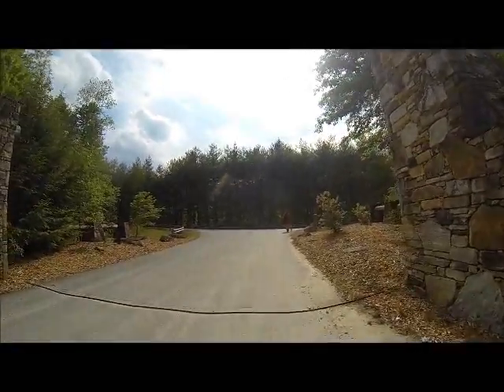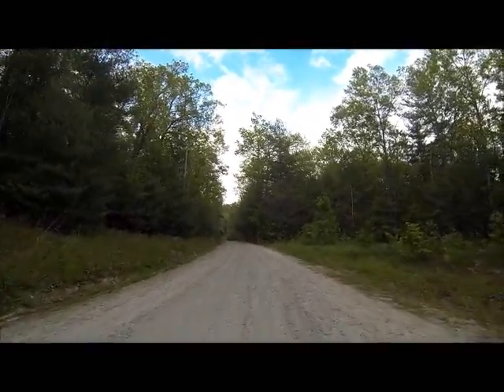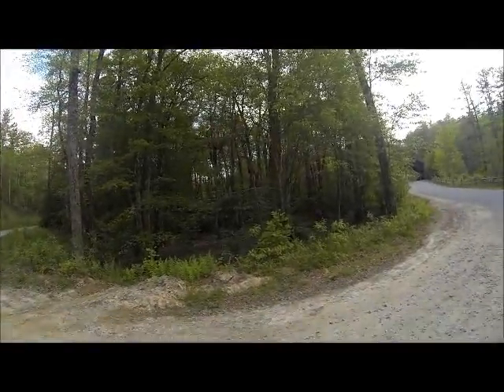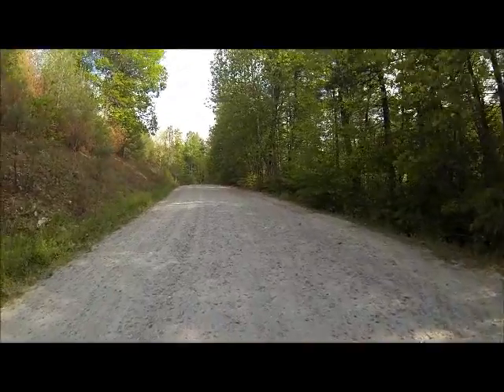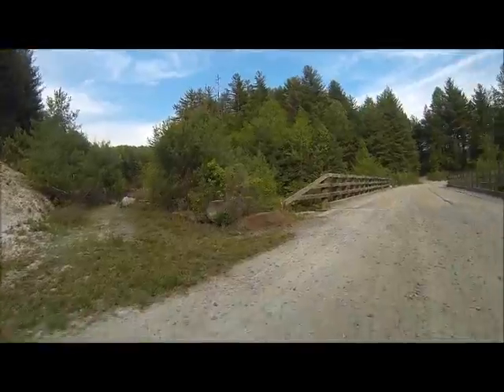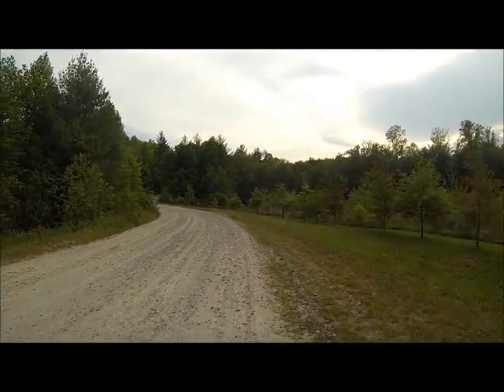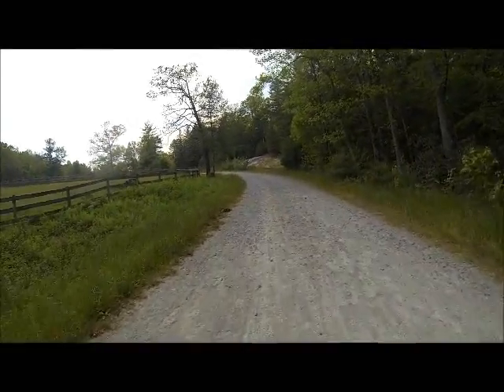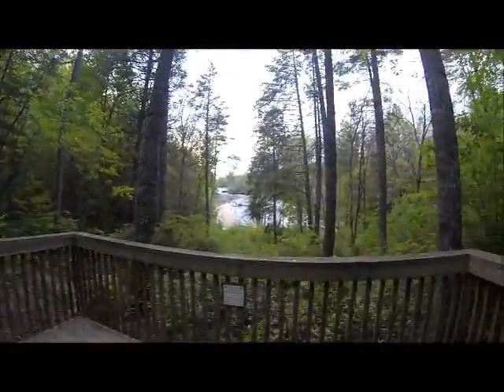Bridal Veil Falls Road Trail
A popular destination in DuPont Forest in WNC. This trail encompasses segments of both Buck Forest Road Trail and Conservation Road Trail as well as the entire length of Bridal Veil Falls Road Trail.